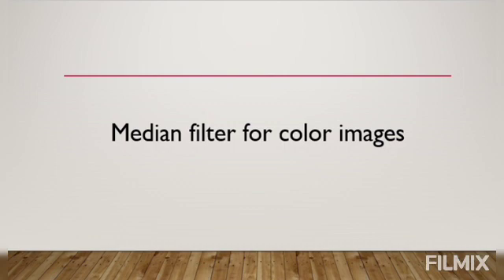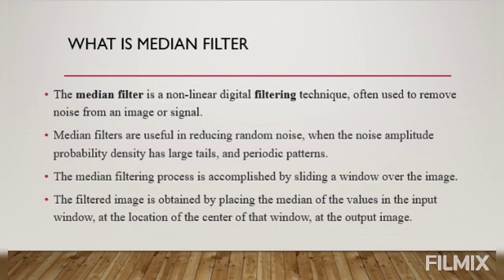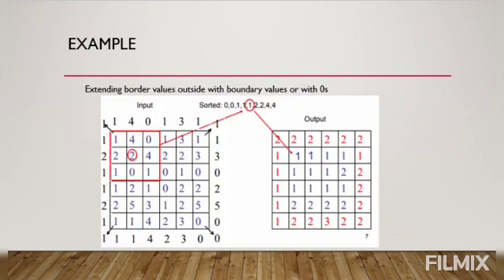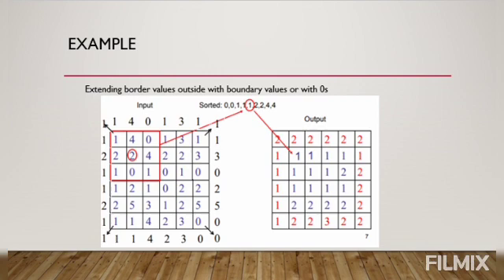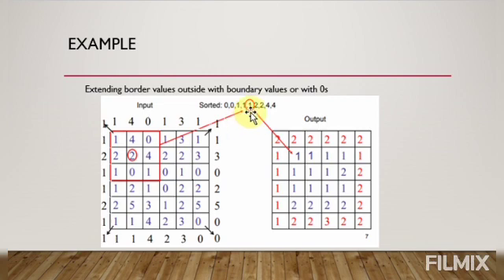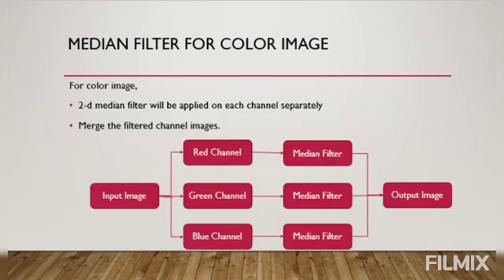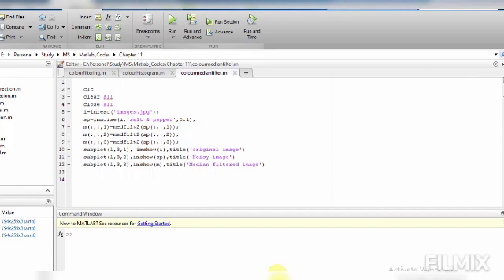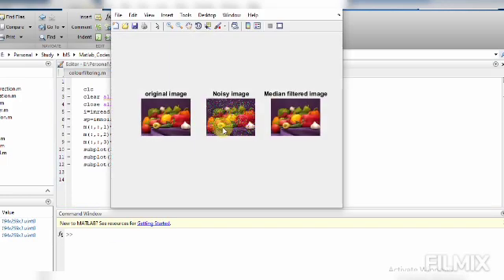Median Filter for Color Images with MATLAB code